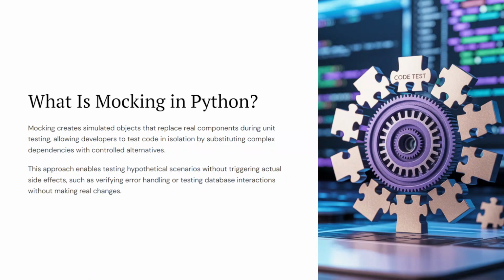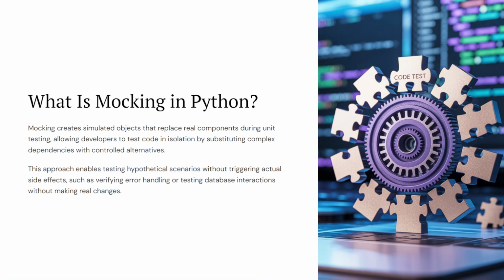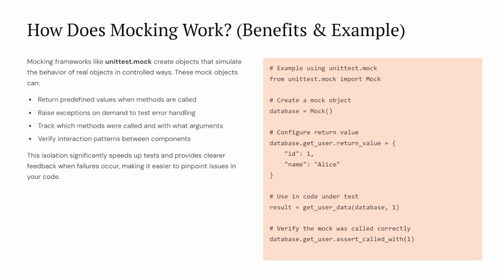What Is Mocking in Python? With Example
Are you confused about what *mocking* means in Python programming? In this video, we break down the concept of mocking in Python in a simple and beginner-friendly way! Mocking is a powerful testing technique used to simulate parts of your system during unit testing — especially external systems like APIs, databases, or services that you don’t want to call directly in a test.

We’ll walk you through what mocking is, why it’s important in software development, and show you a **clear Python example** using the `unittest.mock` module. You’ll learn how to create mock objects, patch real objects, and verify behavior in your code.

Whether you're preparing for a Python interview or improving your testing skills, this video will give you the foundation you need to understand and use mocking effectively in your own projects.

🧪 **Topics Covered**:

* What is mocking?
* Why use mocking in Python?
* How to use `unittest.mock`
* Real-world use case examples
* How mocking improves unit testing

🔔 Turn on notifications for more Python tutorials, tips, and tricks!